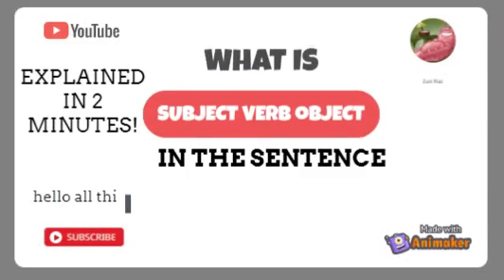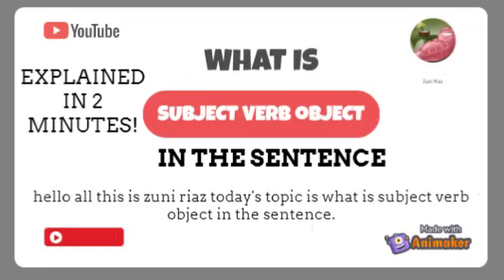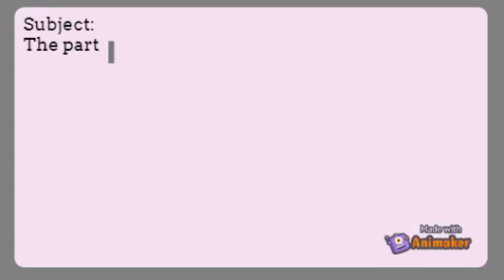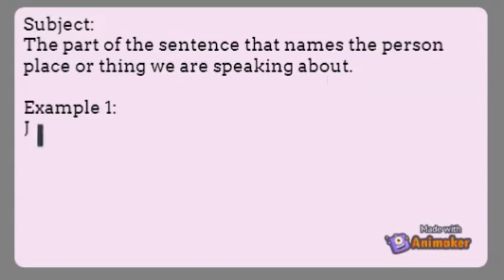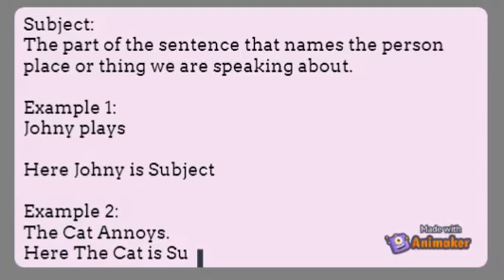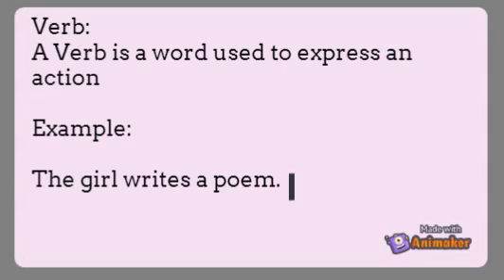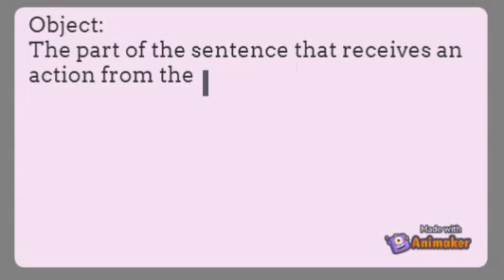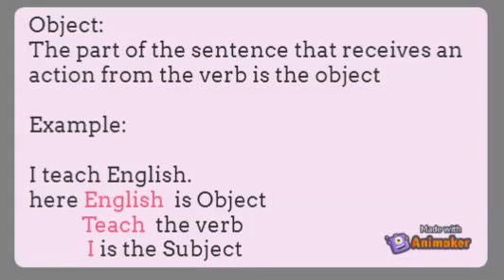What is Subject, Verb And Object -Basic Explained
Hello this is Zuni Riaz I upload Basic English Grammar Rules On Daily Basis
In this Video Subject Verb And Object is explained As these Are the important Basics You Should Know.

Comment Your Examples In The Comment Section